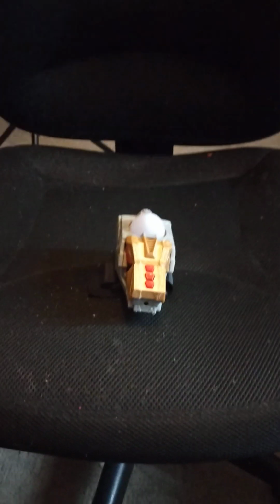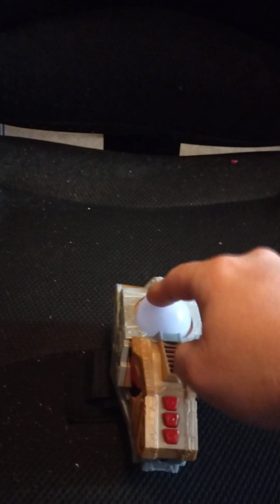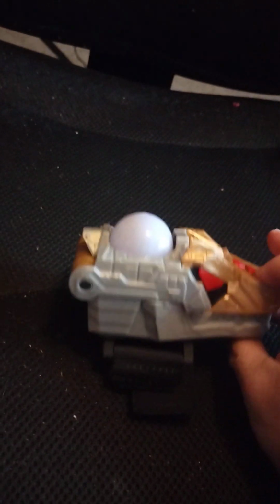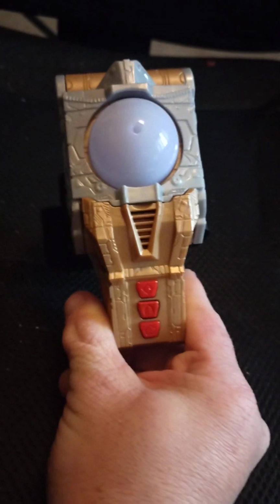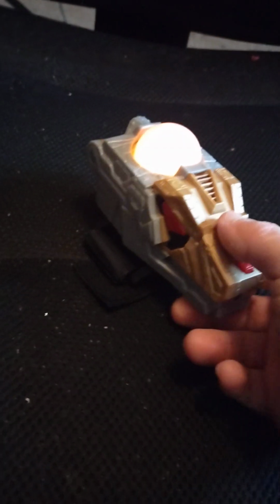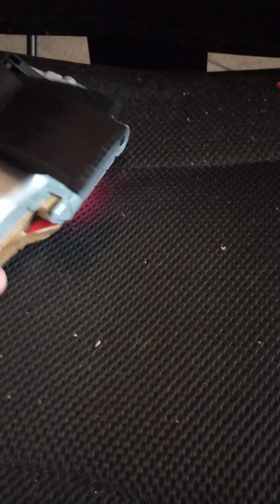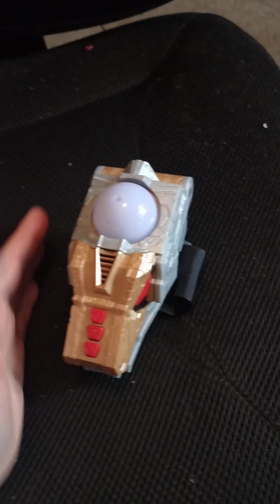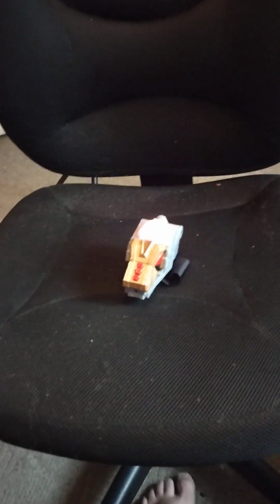my power ranger comic fury morpher video vlog with Jordan aljian